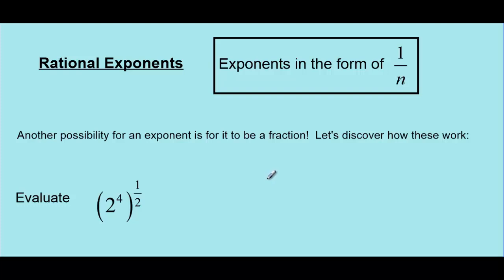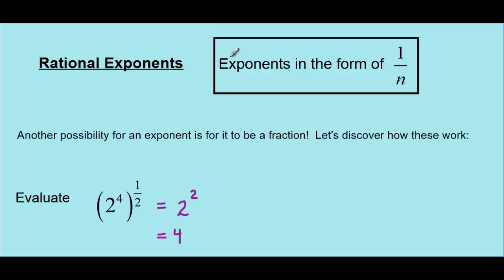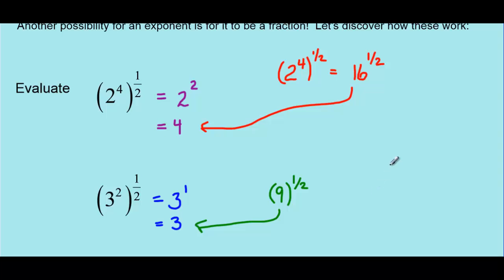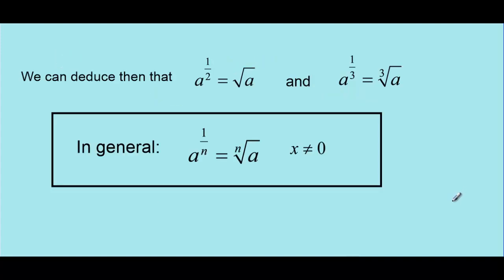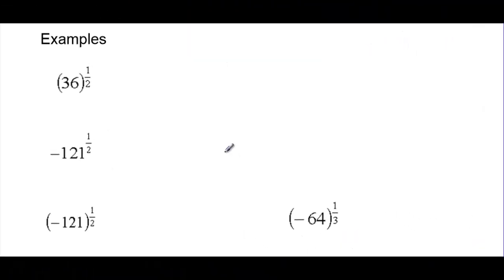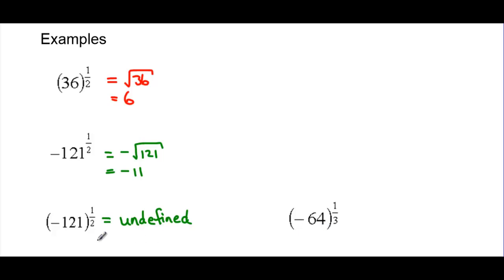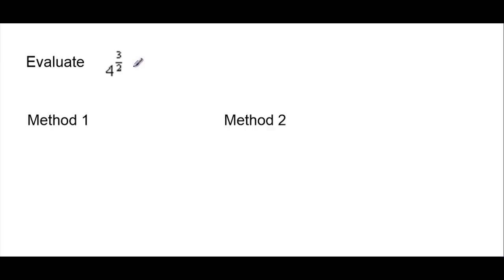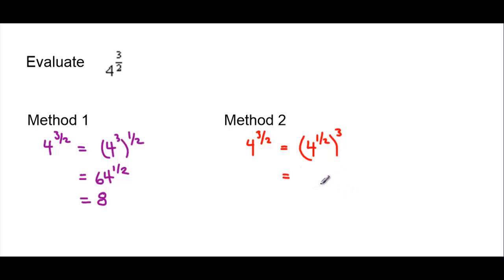Rational Exponents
This lesson covers examples which involve evaluating powers with rational (fraction) exponents.